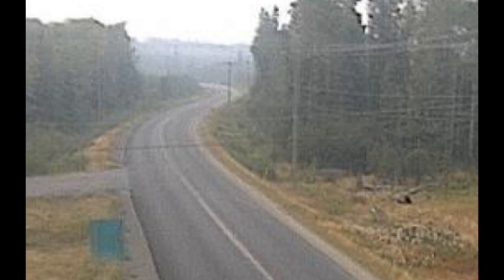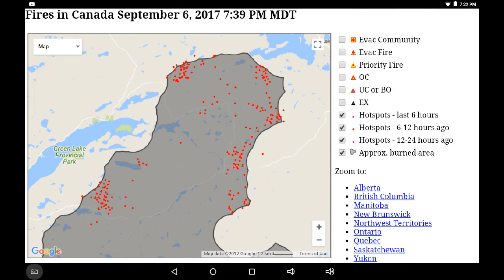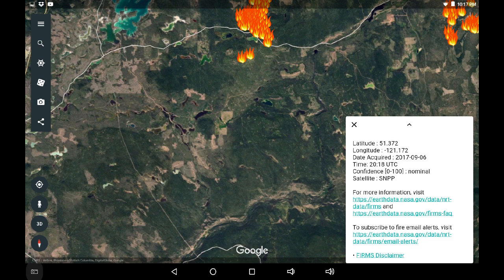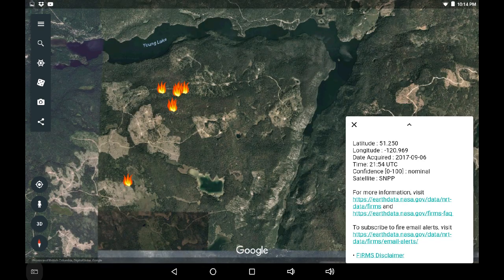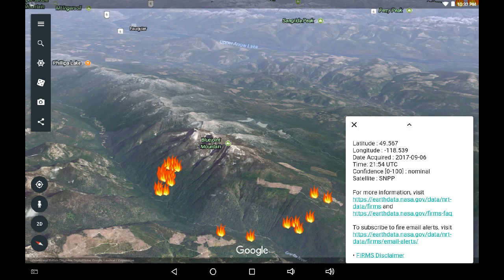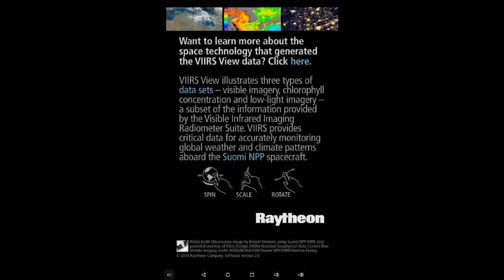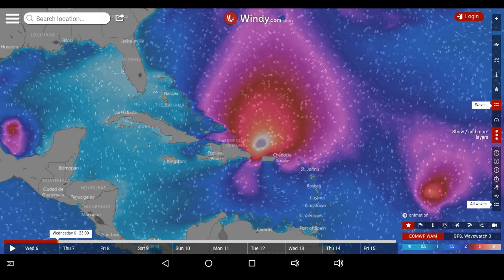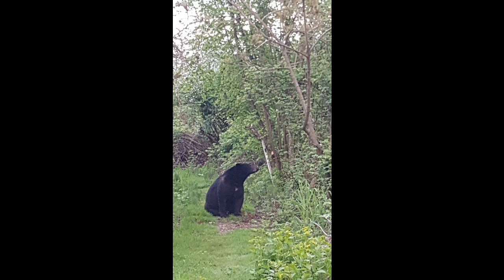Sept 7 5am Update: Little Change, Few New Hotspots on Visible IFR, Elephant Hill Wildfire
Road Closure: Highway 24 closed in both directions 17 km east of junction with Highway 97 to the junction of Highway 24 and Horse Lake road because of Forest Fire. Horse Lake road available as detour for non commercial vehicles. Commercial vehicle detour through Prince George or Cache Creek Highway may close on short notice due to fire activity. Updated on Thu Sep 7 at 3:04 pm PDT

Note: Temperatures are forecast to drop significantly on Friday to 18°C, an remain cooler going forward.

Last check 4am Sept 7, posted 5am Sept 7. Overview of data sourced on personal android tablet with commentary. Viewing infrared hotspots when unobscured by smoke or cloud in fire areas. Anticipating winds. Latest check at 5pm Sept 6 reported 6pm Sept 6, Google Earth KML Bundle for VIIRS satellite linked below. NRCan Interactive Infrared linked below.

Links

Visible Infrared Imaging Radiometer Suite (VIIRS) on the Suomi NPP satellite, the global swath imagery from the Moderate Resolution Imaging Spectroradiometer (MODIS) ESA Sentinel satellite constellations of the Copernicus program